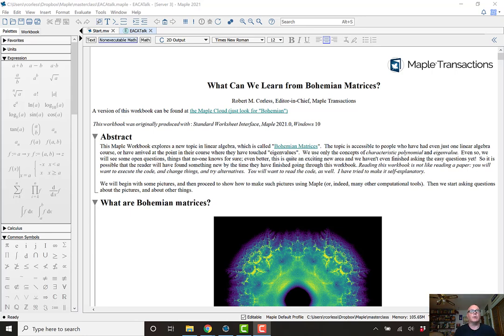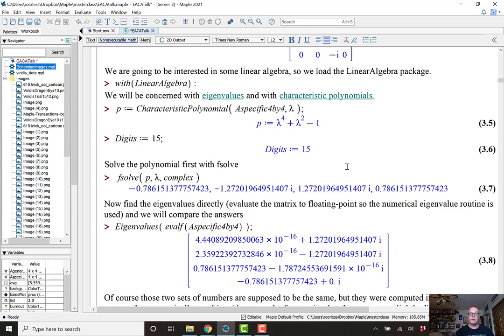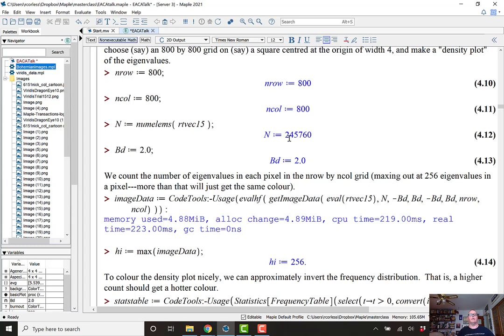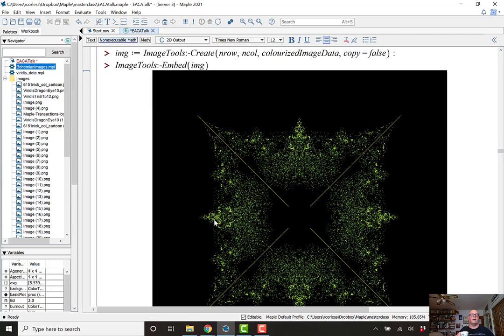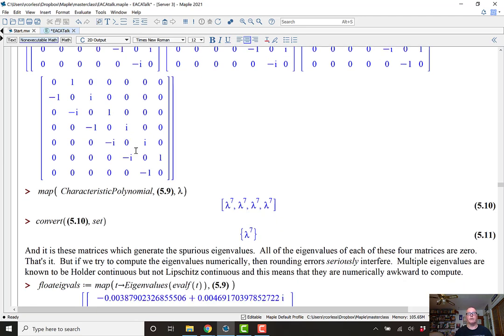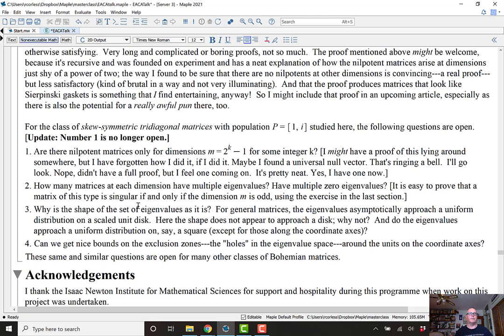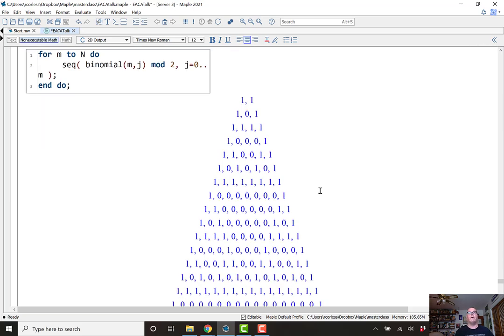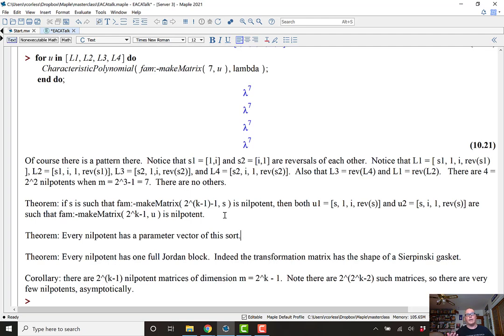Skew Symmetric Tridiagonal Bohemians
We discover some things that need to be proved; a proof is sketched.